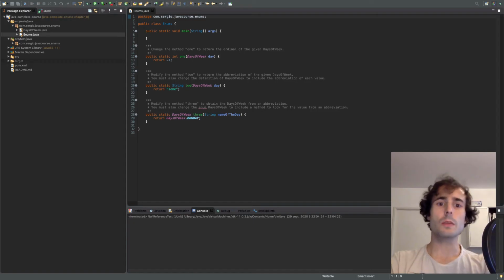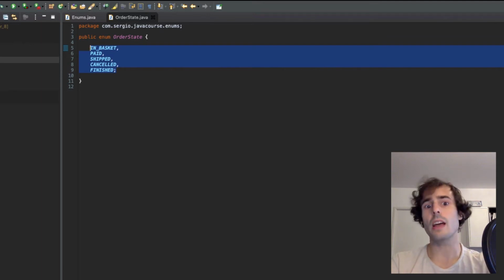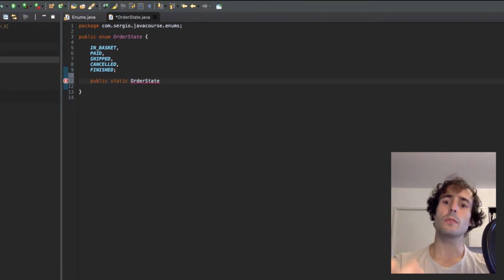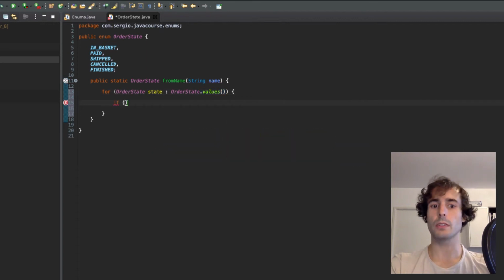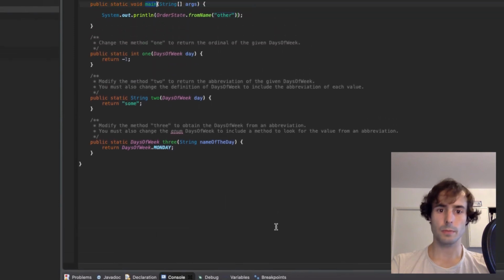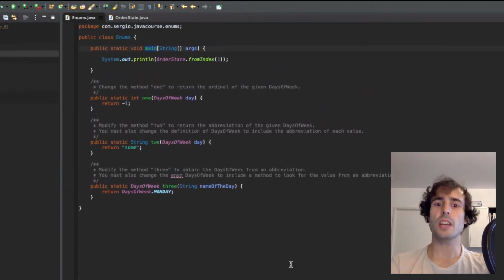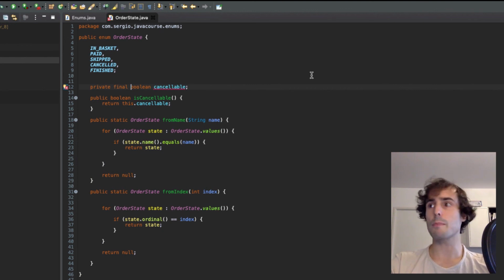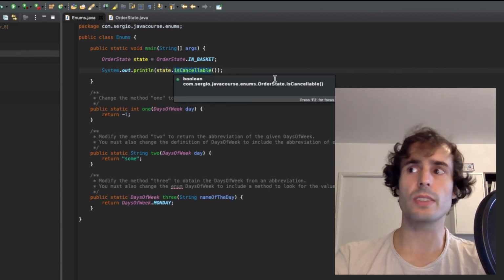The Java Enum | Complete Java Course for Beginners #8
In this video I'm gonna show the Java enums, its basic and advanced usage. With the variables in the Java enums, the methods in the Java enums and the constructors in the Java enums.

Welcome to the eighth video of the complete course of Java for beginners. This playlist is a Java tutorial for beginners

Content of the video:
* the basic usage of the Java enums;
* the advanced usage of the Java enums;
* how to add variables in the Java enums;
* how to add static methods and object methods in the Java enums;
* and how to create constructors in the Java enums. Those constructors must be private, to be only used from the enum.